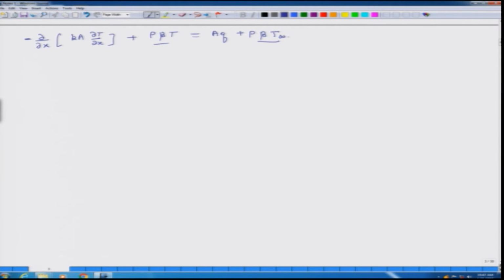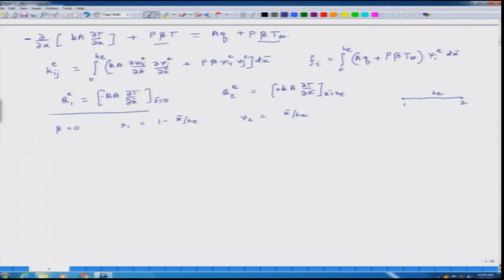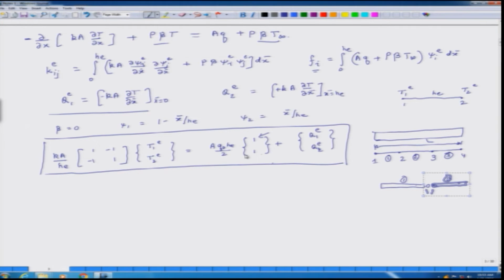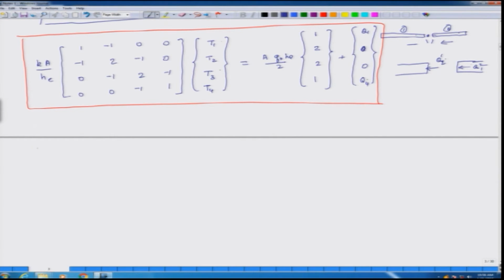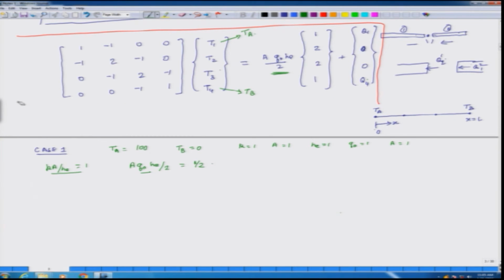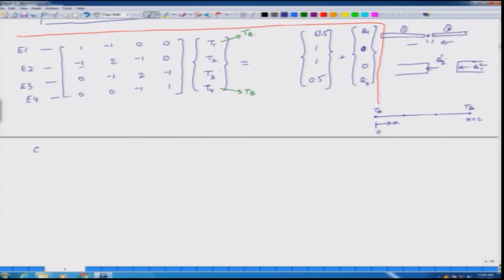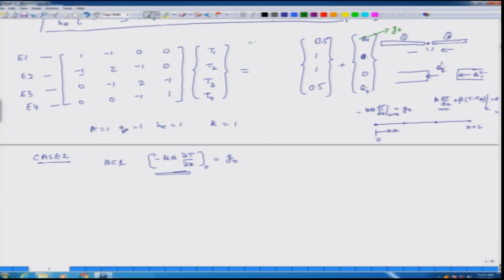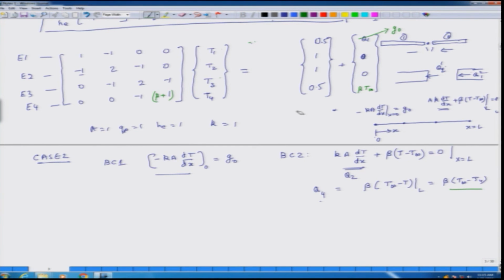1D-Heat conduction with convective effects : examples